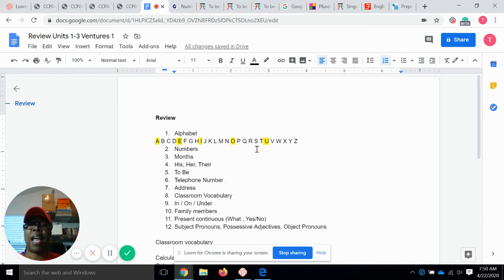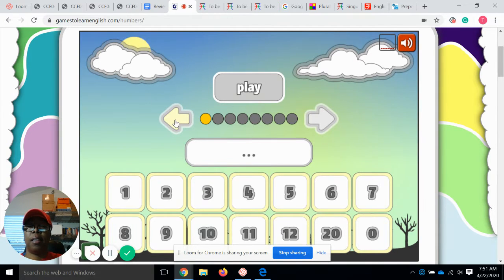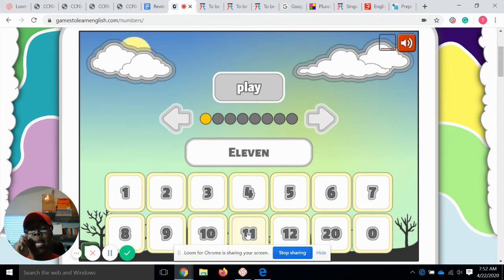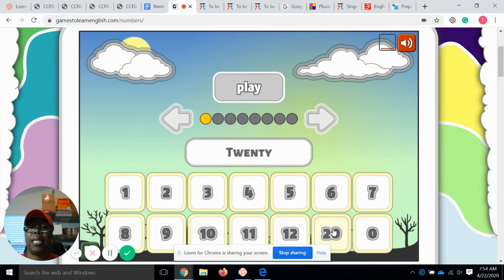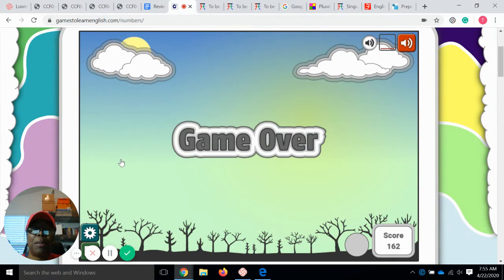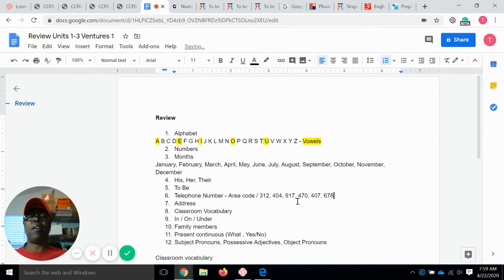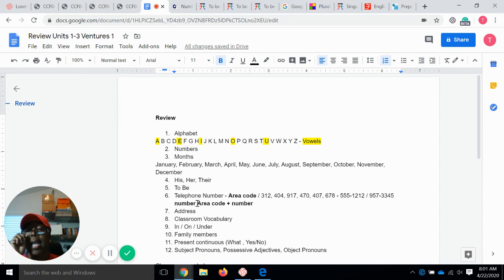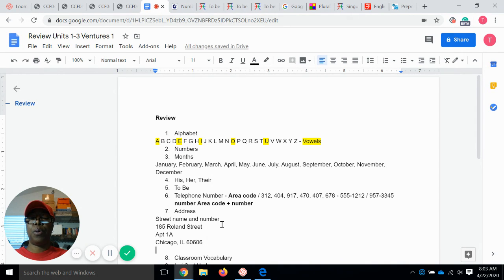Fisher,Joann- Benefield KCPC- Ventures1- 20200415- Part1